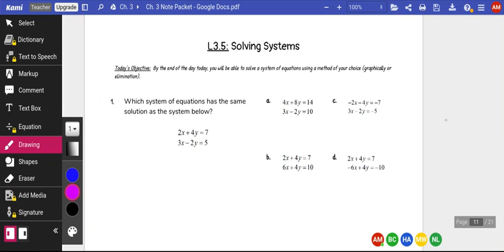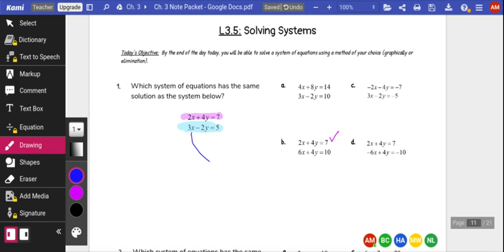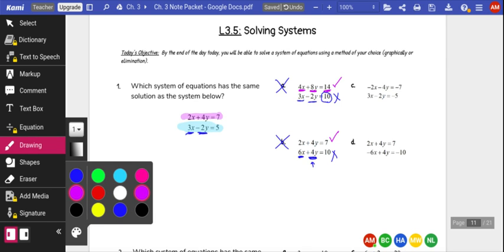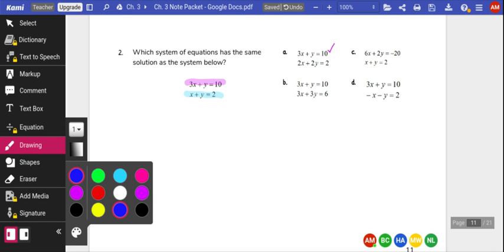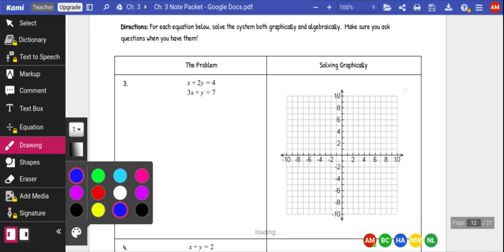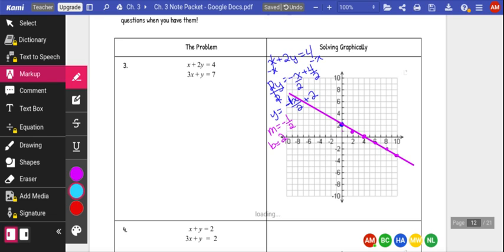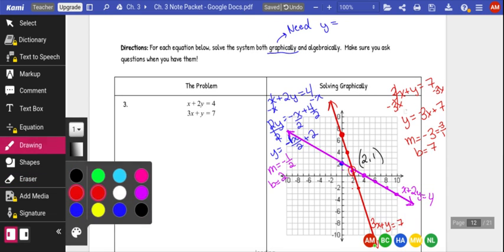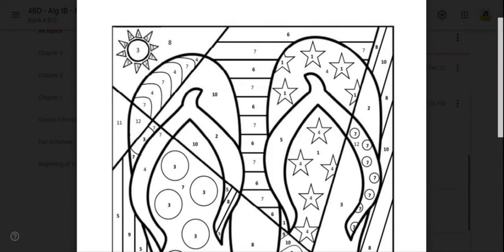L3.5: Systems of Equations Practice